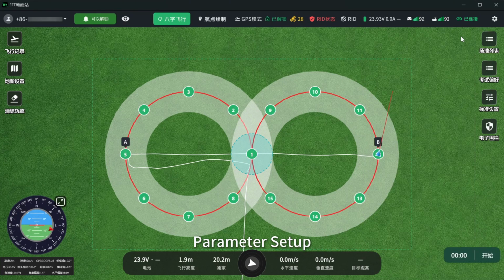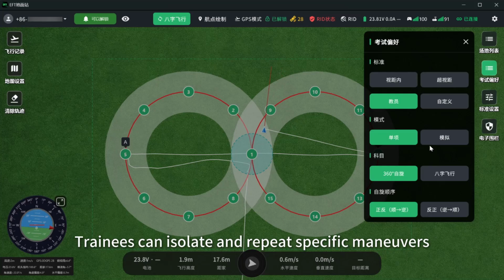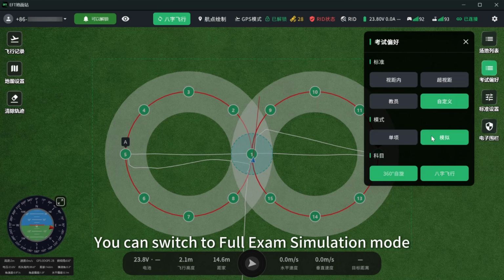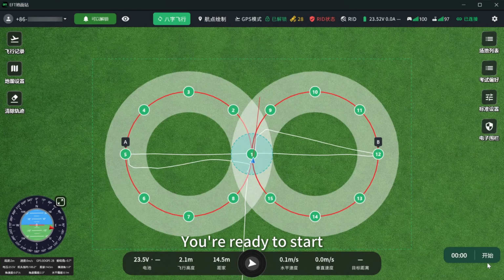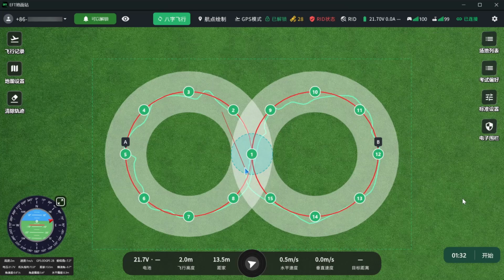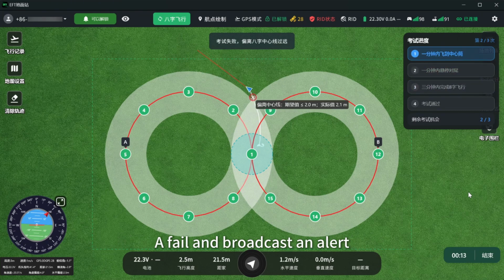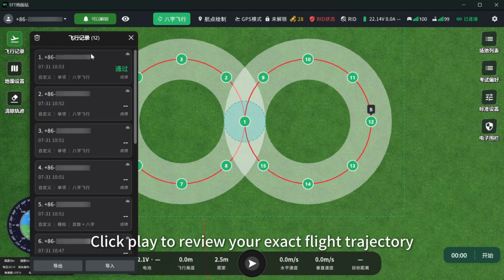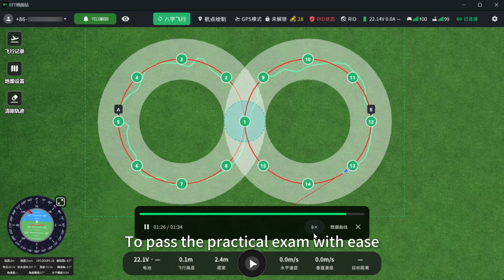🔥 EFT GCS | Figure-8 Field Setup & Calibration Guide ✨eftdrone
🔥 EFT GCS | Figure-8 Field Setup & Calibration Guide ✨

Effortless Figure-8 cone calibration with pinpoint real-time voice prompts! Supports unlimited practice sessions to help you breeze through your CAAC drone practical exam with ease. 💯